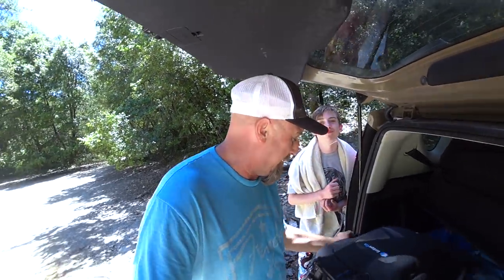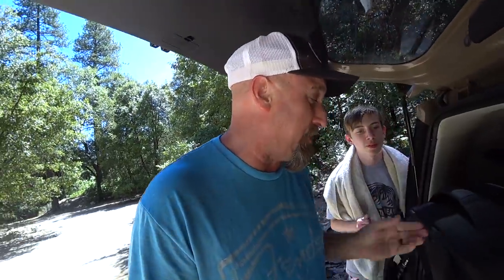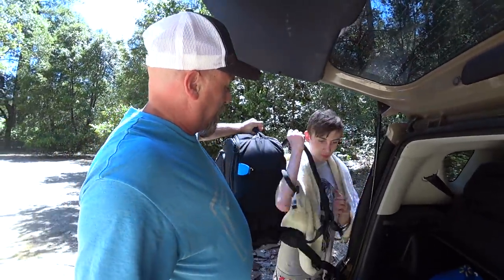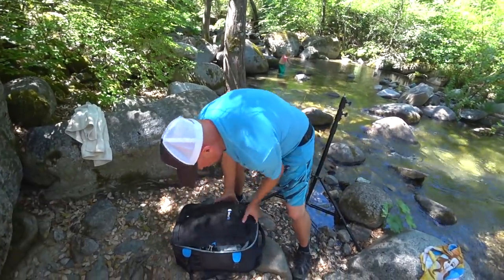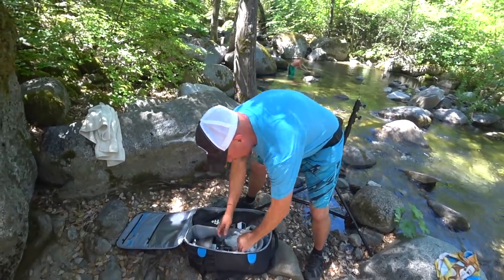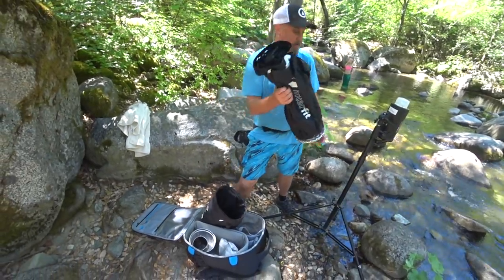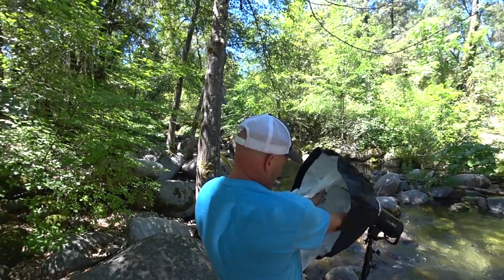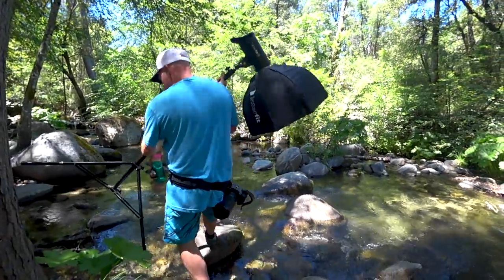The Quest for Mermaid photos (A little Summer Photo Fun!)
Today Mark, the other Chopstick Guy is on a quest to find a mermaid to take her portrait! Just escaping the summer heat and shooting photos in a small creek in Whiskeytown Park in Northern California.

Get out there this summer and have some photo fun!